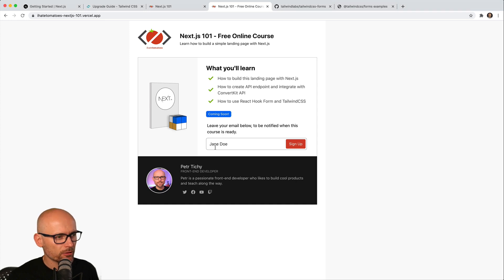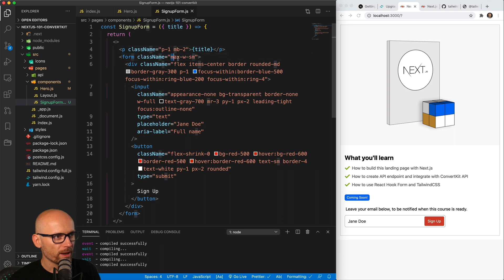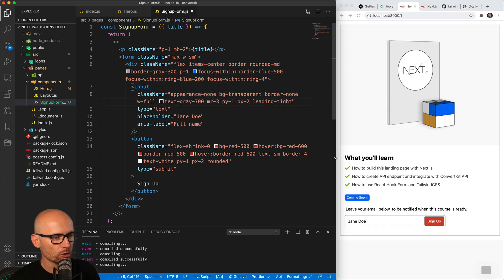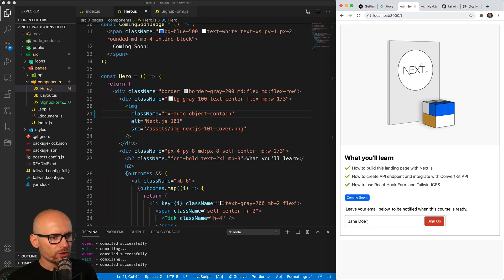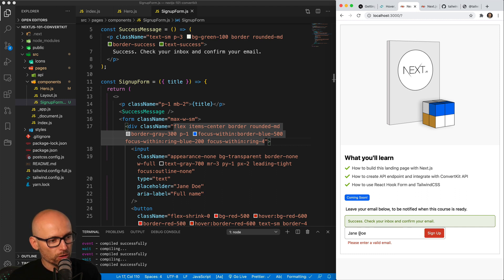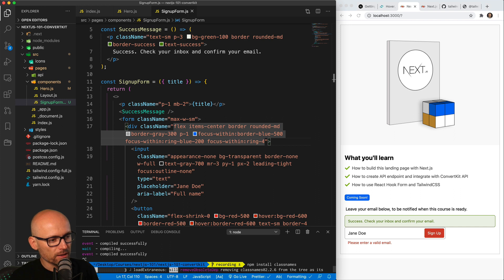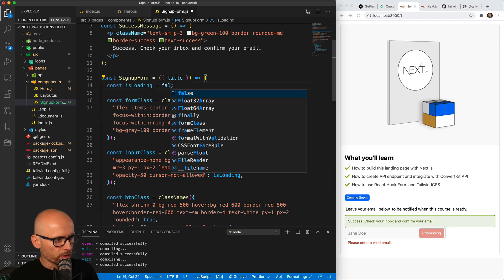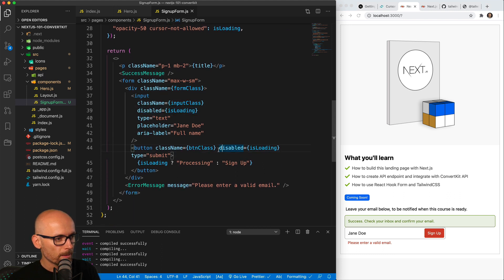How to create UI for email subscribe form.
Learn how to create UI for email signup form with TailwindCSS and classnames for conditional CSS classes.